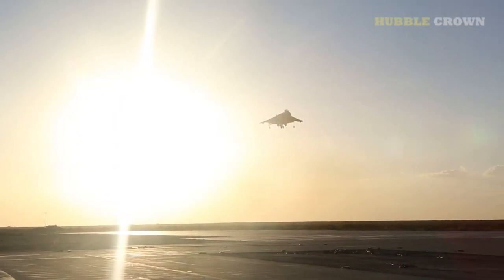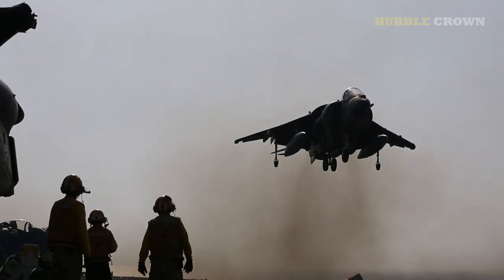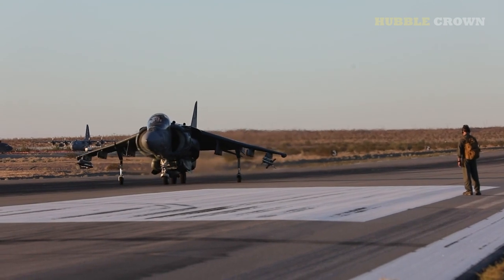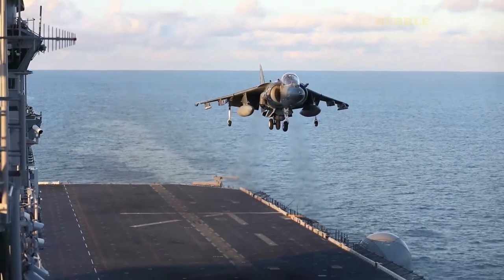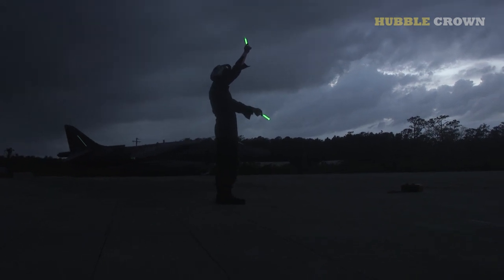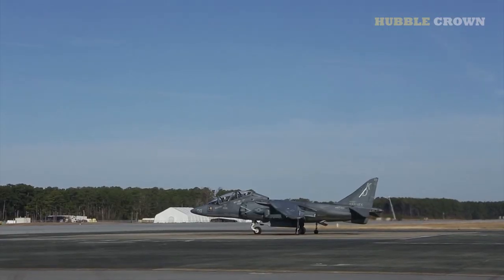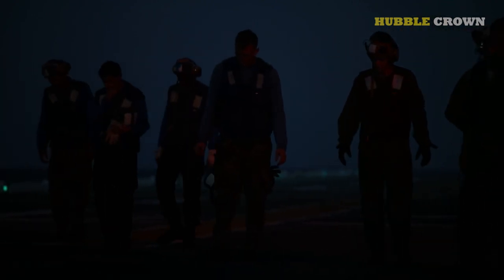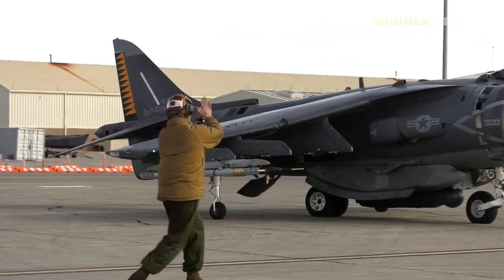VERSI LAMA - APK HIGGS DOMINO MOD TERBARU TANPA PASWORD - APK BARU PASTI JACKPOT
The McDonnell Douglas AV-8B Harrier II is a fighter jet that has served in the militaries of several countries for more than three decades. This aircraft is unique in its design, capabilities and history. In this article, we'll go into the details of the McDonnell Douglas AV-8B Harrier II, exploring its features, uses, and legacy.

The McDonnell Douglas AV-8B Harrier II is a vertical/short takeoff and landing (vertical and/or short takeoff and landing) fighter aircraft that was first introduced in 1985. It was developed by McDonnell Douglas (now part of Boeing) for use by the United States Naval Corps. (USMC). The Harrier II has since been adopted by several other countries, including the UK, Spain, Italy and Thailand.